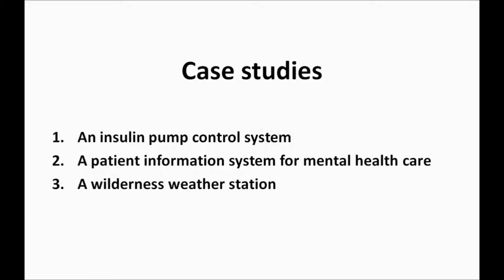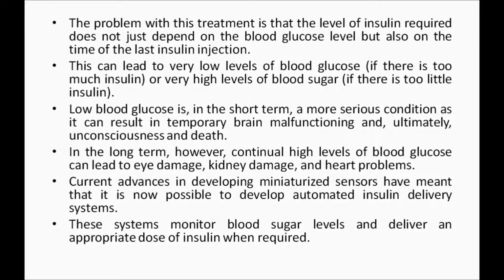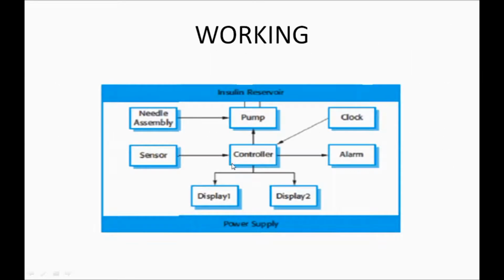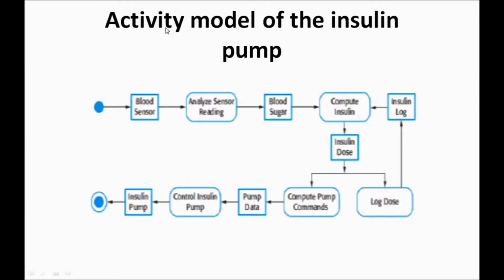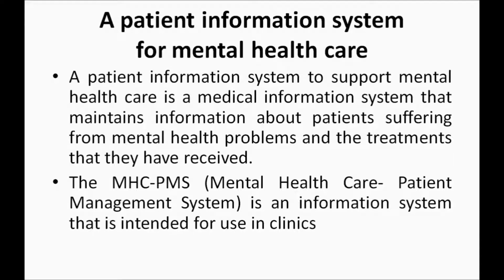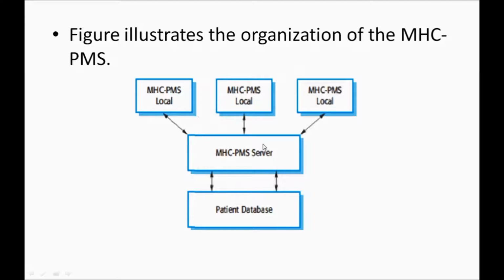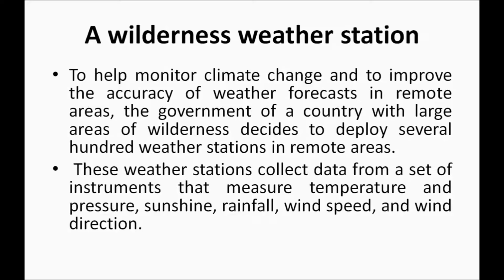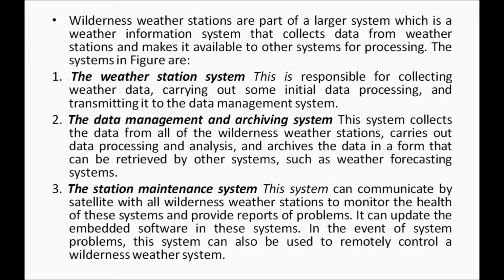3 CASE STUDIES OF SOFTWARE ENGINEERING EXPLAINED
THIS VIDEO EXPLAINS THE 3 CASE STUDIES OF SOFTWARE ENGINEERING EXPLAINED
An insulin pump control system
A patient information system for mental health care
A wilderness weather station